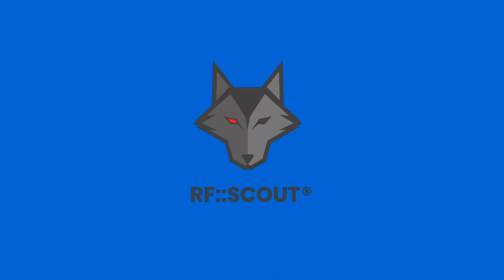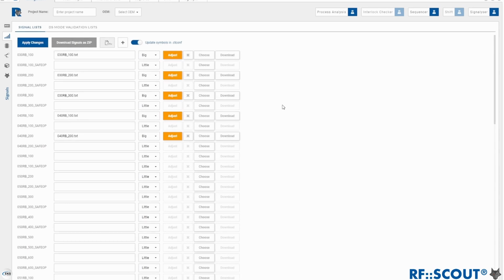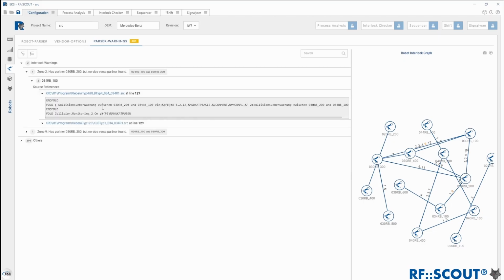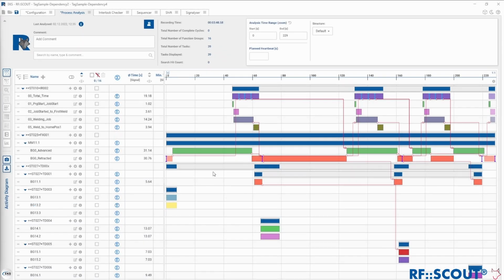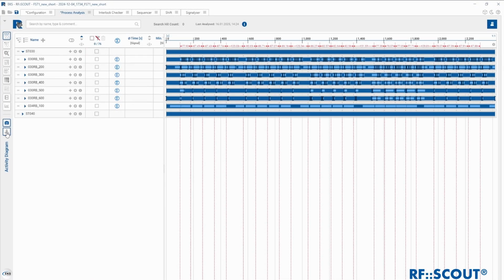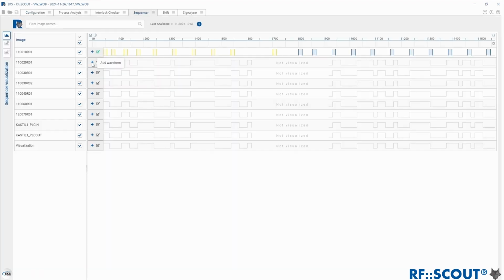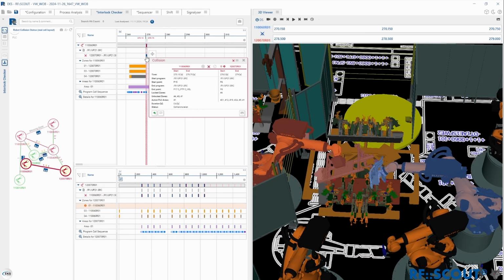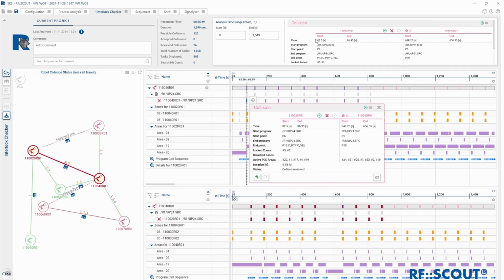NEW RF::SCOUT FEATURES for Version 2024.2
RF::SCOUT® - Unleashing Dynamic Precision in Process Analysis a dynamic process analysis system designed to empower planning maestros, process managers, programmers, commissioning engineers, machine operators, optimizers, and suppliers. Directly interfacing with PLC and robot systems, or IoT data sources

Feature list for V24.2.x:
Updated Recorder Tab
VPM Integration
Robot Parser Warnings
Robot Generator Update
Search suggestions
Critical Path
Template Mode
PA Report
New Mode: Sequencer
New Reviewed State IL-Check incl. User Feedback
User Logs